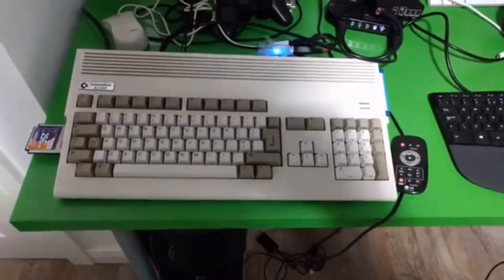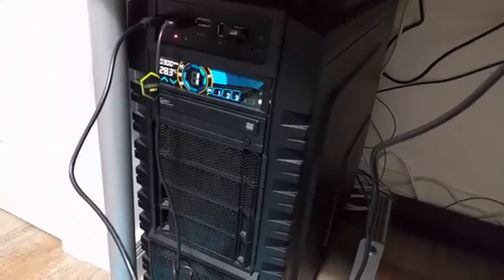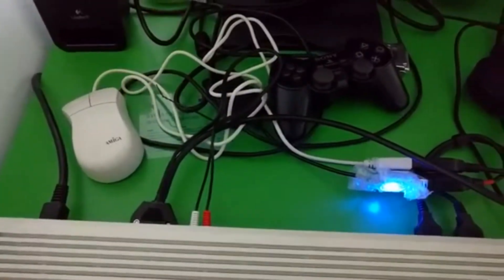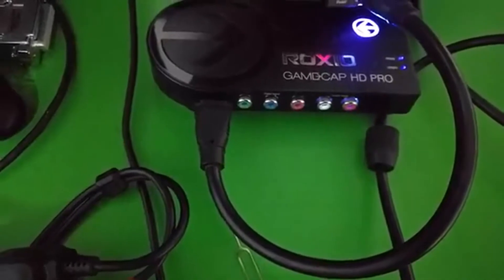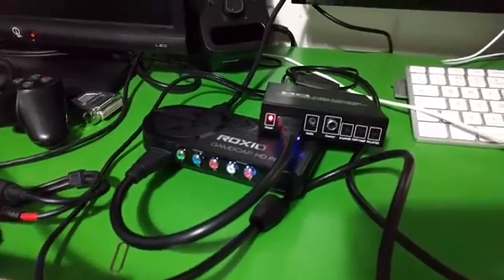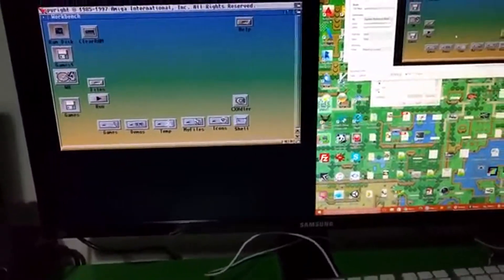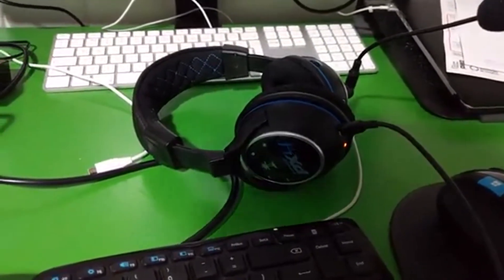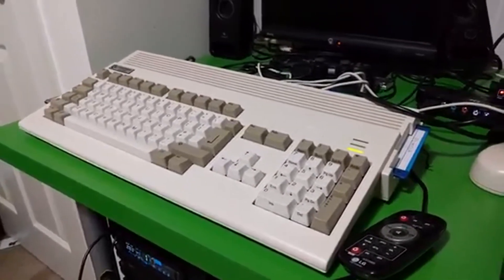How I recorded a game on a real Amiga 1200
Want to keep the Amiga goodness flowing? Help support the Amigos Podcast and Livestream for just $1 a month!